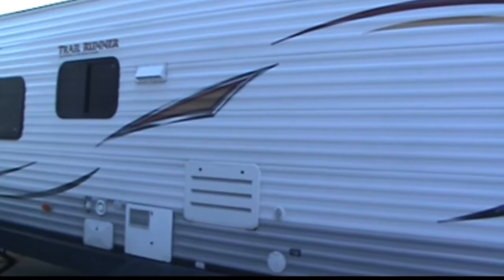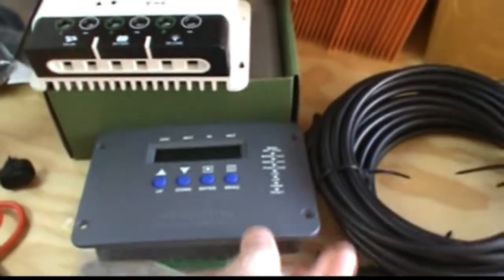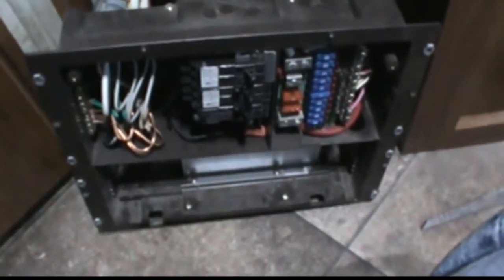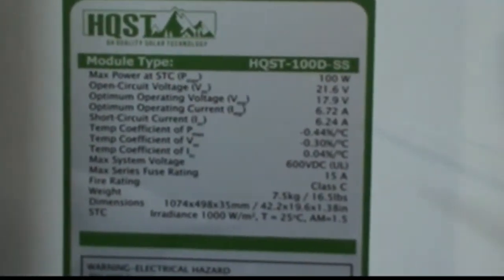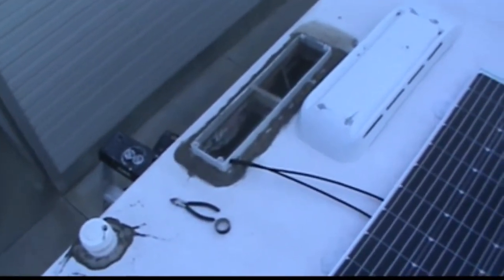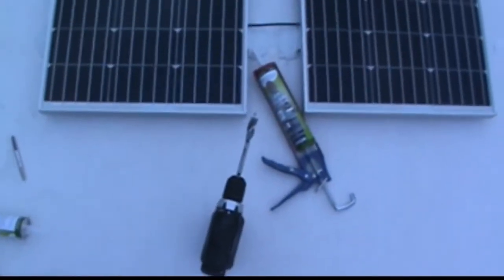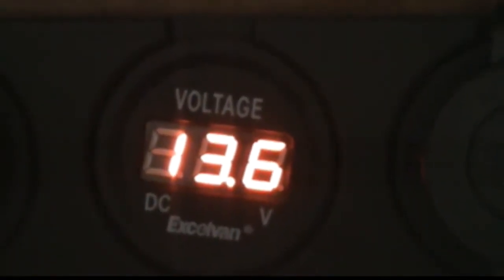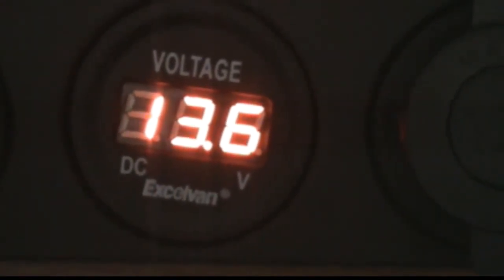Solar Panel Kit RV DIY Installation 200-Watt HQST Renogy Solar System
This video outlines the simple step by step DIY installation of a 200-Watt HQST (Renogy?) Solar Power System on my RV camping trailer. I installed these panels several months ago and have not had to plug in at all to charge my batteries. Usually, the batteries are fully charged by 10AM after using lights, water pump, and the heater during the night.